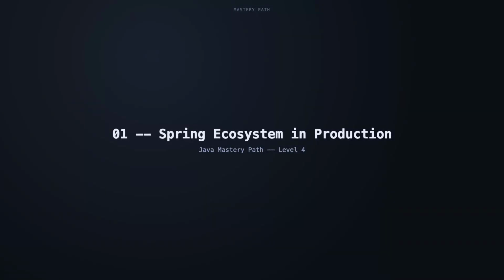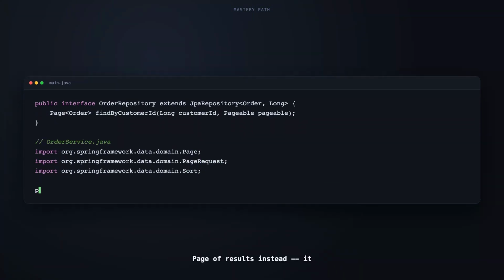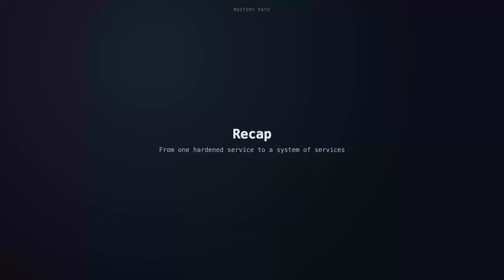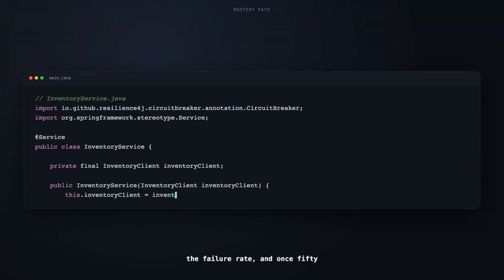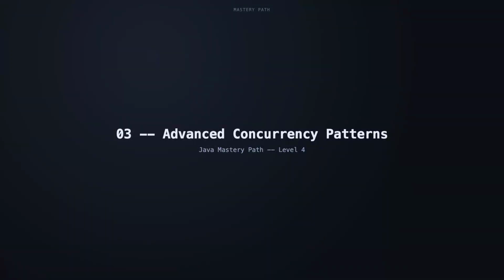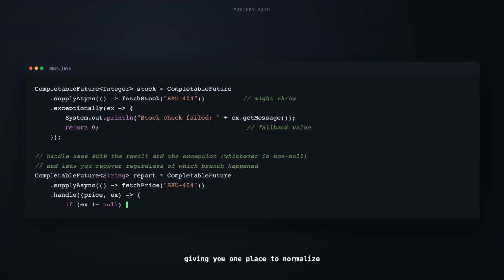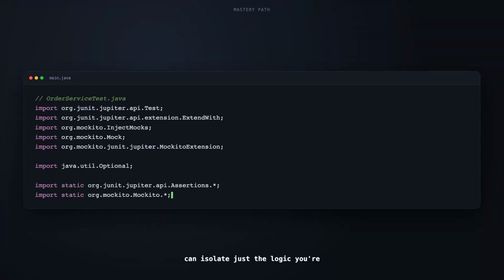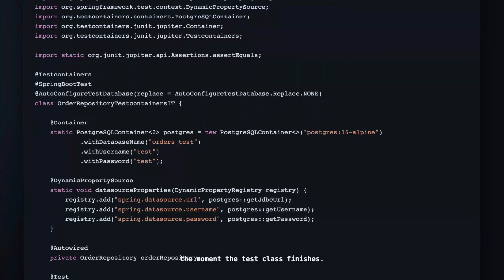Java Level 4: Production Spring, Microservices, Concurrency & Testing at Scale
Level four of the Java Mastery Path is where a working Spring Boot app becomes a production system. This video walks through four modules back to back: wiring Spring Data JPA queries and Spring Security the way real teams do, the microservices patterns (API gateways, service discovery, circuit breakers, sagas) that keep a system of services resilient, the modern concurrency tools in Java -- including virtual threads -- that make async and blocking code scale, and the three-tier testing strategy (Mockito, MockMvc, Testcontainers) that proves all of it actually works. Every code sample is pulled directly from the source lessons.